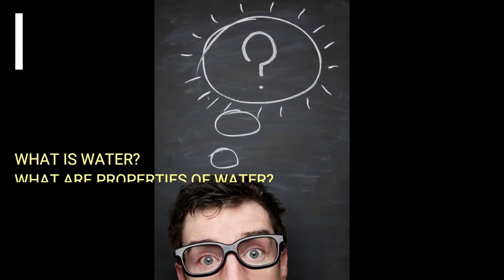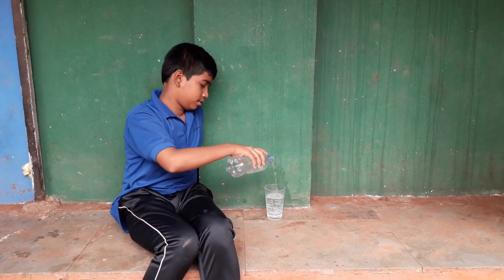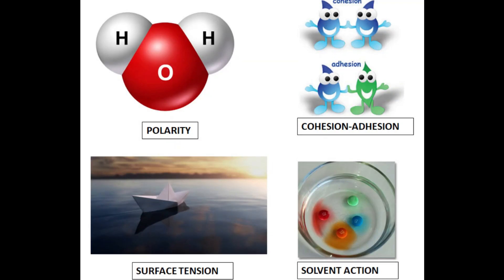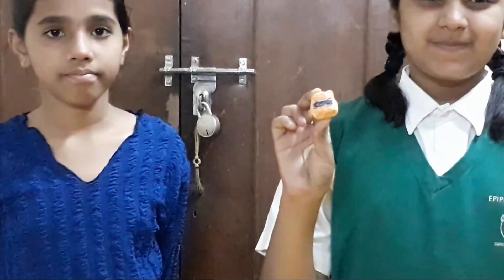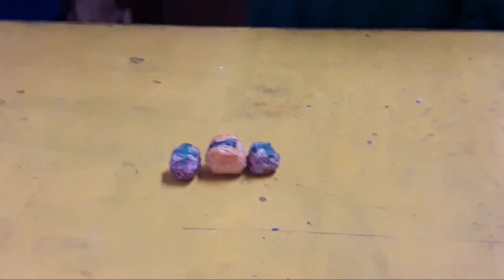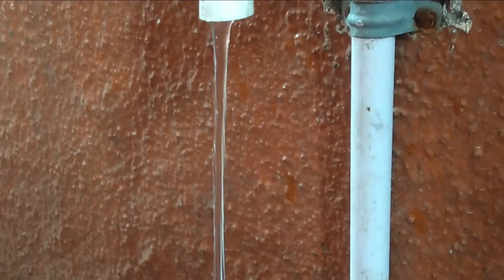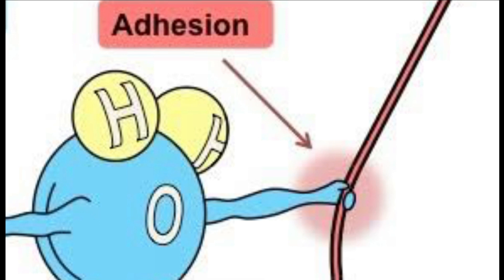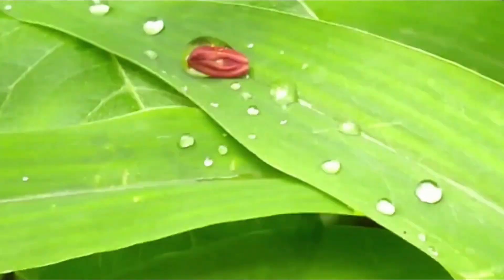Properties of water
What are the properties of water?

Water does not have a definite colour, shape or odour.

Water also possesses the properties of polarity, cohesion, adhesion, surface tension and solvent action.

Watch the video to learn more about the properties of water...

Video made by the students of Epiphany School, Pune.